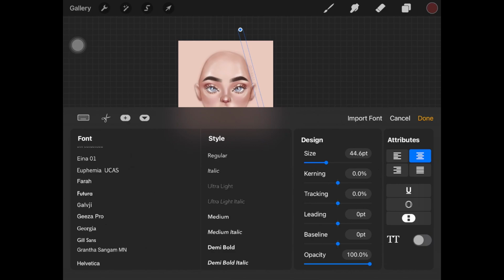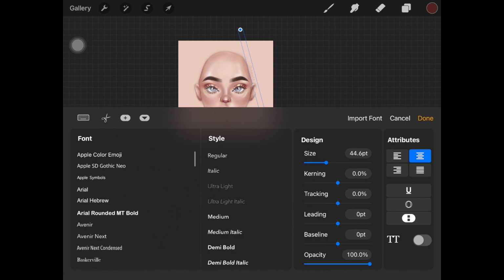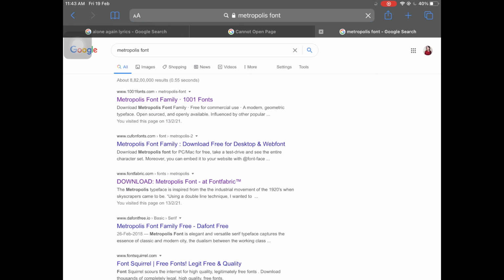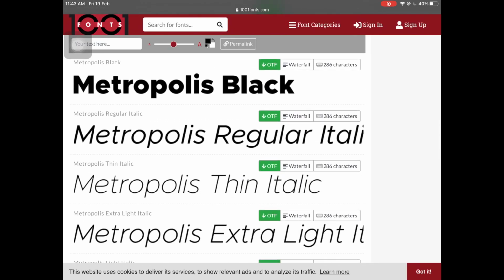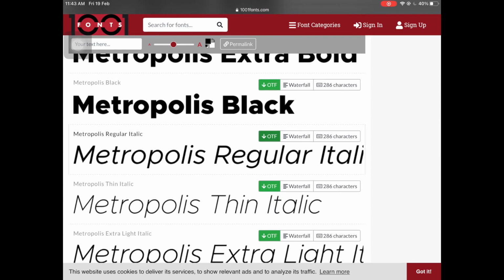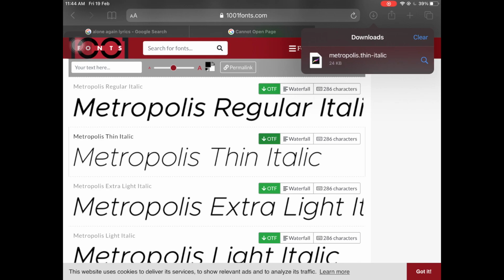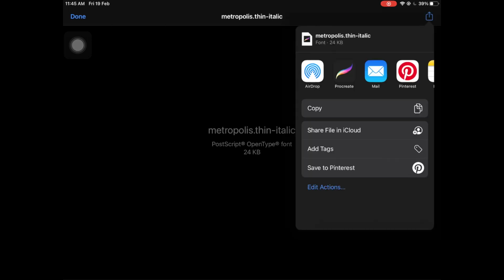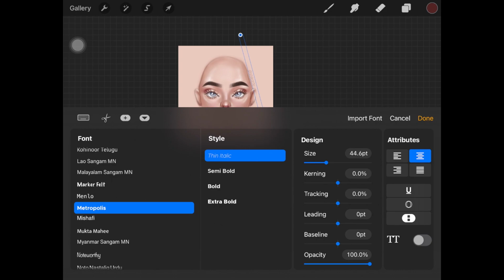Download and Install Fonts Quickly In Procreate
Hi guys,
In this video, I show you guys how to download and install fonts in Procreate quickly. I really hope you guys enjoyed this video. Give this video a big thumbs up.

KEEP CREATING :)